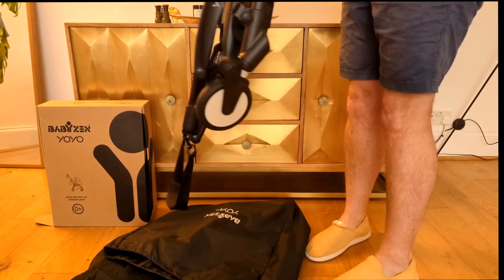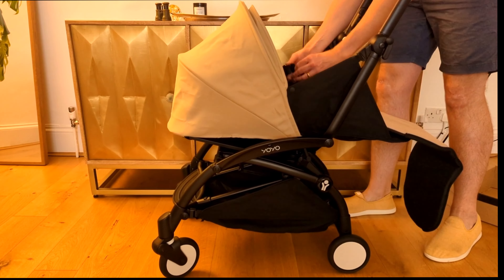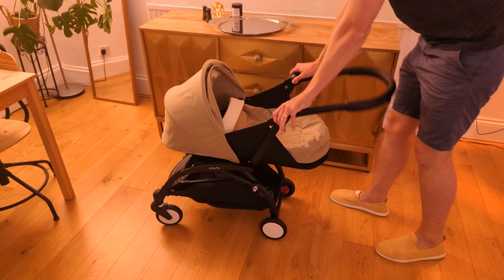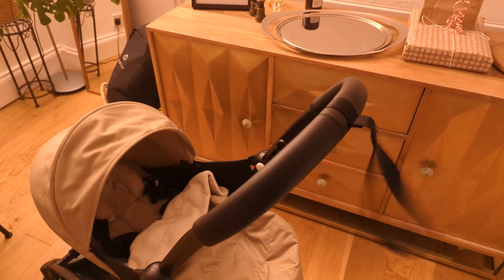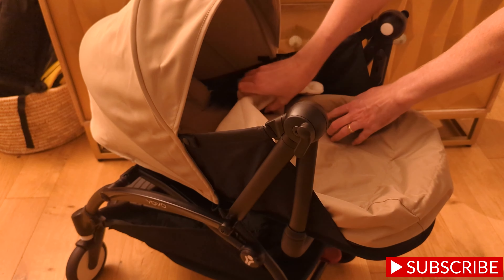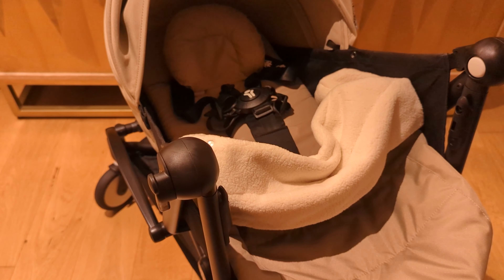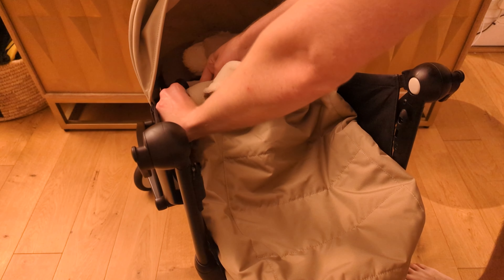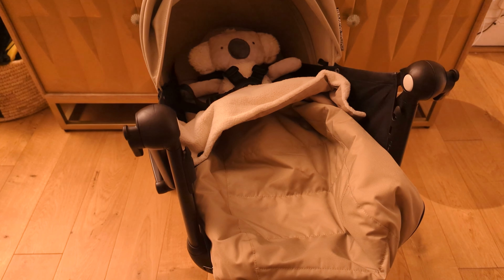Newborn Pack | BabyZen YOYO | SetUp and Features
Today we have a look at the Newborn Pack for the BabyZen YOYO. We will go through a quick setup and all of the key features.

So far this stroller seems great but please check back when I do a follow up review!!